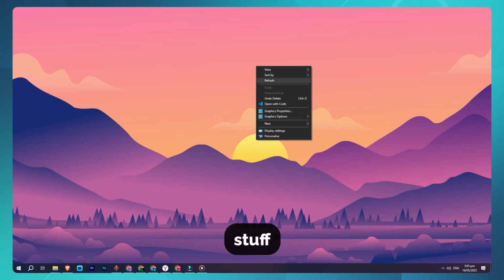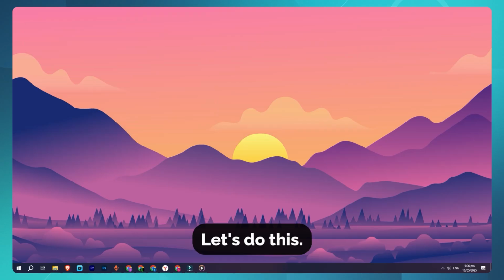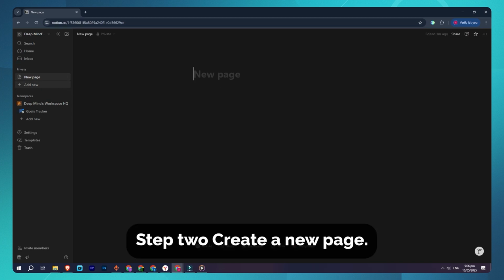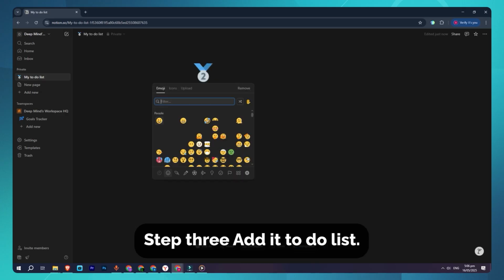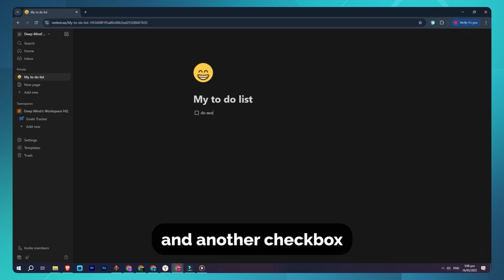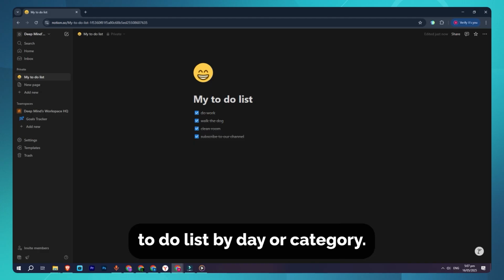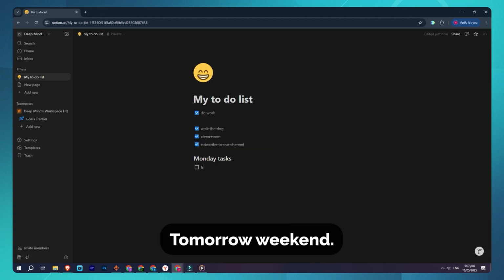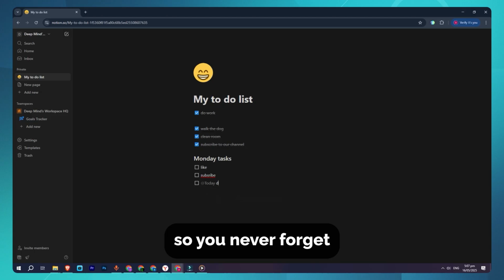How to Create a To-Do List in Notion (2026 Beginner’s Guide)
Thank you! 📝 How to Create a To-Do List in Notion (2025 Beginner’s Guide)
New to Notion? In this quick tutorial, I’ll show you how to create a simple and effective to-do list in Notion — perfect for managing your tasks, goals, and daily routines.

✅ What You’ll Learn:

How to add a checklist or task list

Organize tasks by priority or category

Use Notion blocks to build flexible to-do systems

Customize your layout with headings, emojis, and colors

Bonus: How to duplicate and reuse your to-do templates

📅 Great for students, professionals, and productivity lovers!

💡 Whether you want a daily task list or a full project tracker, Notion makes it easy.